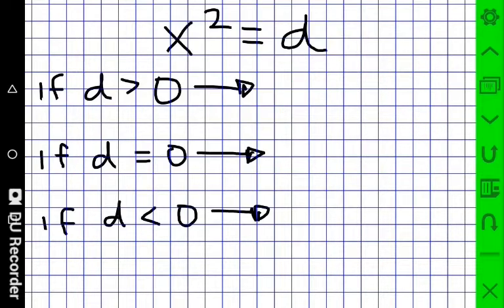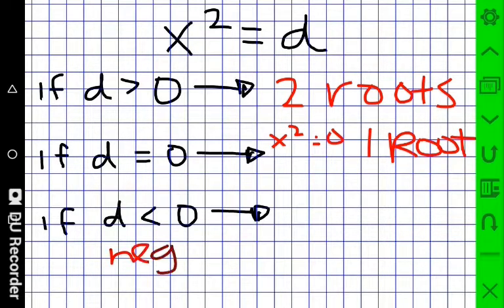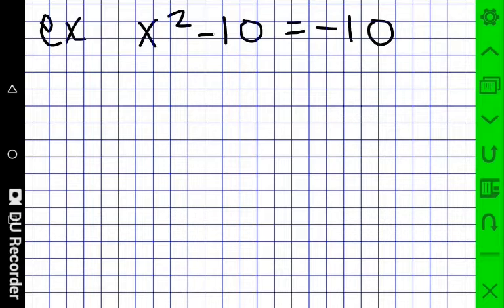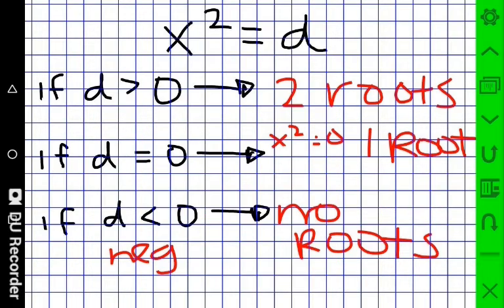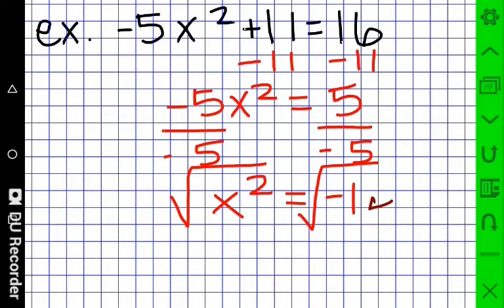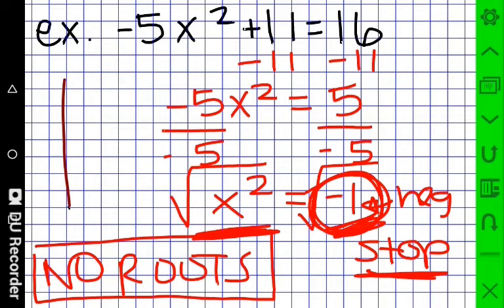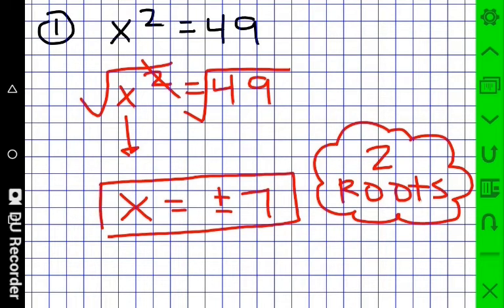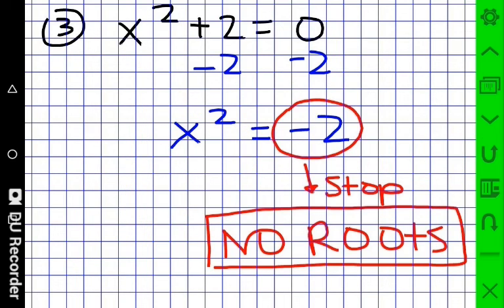9.3 Part 1- 4 of 4